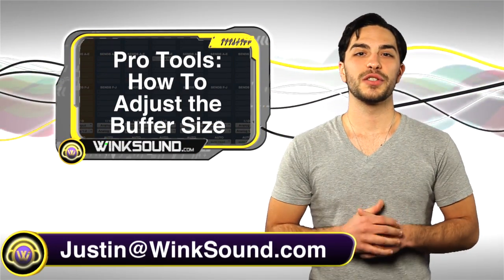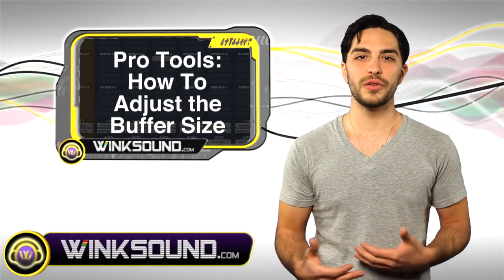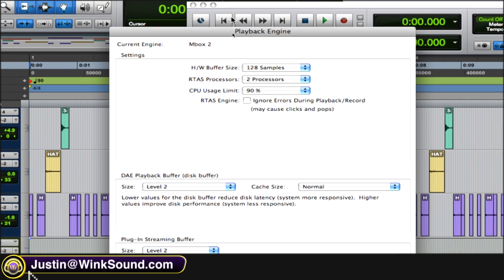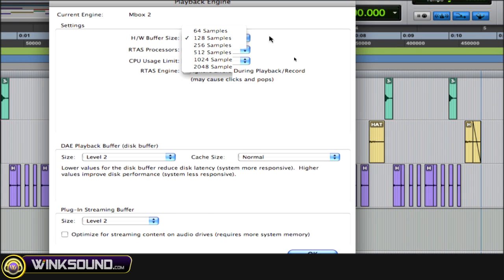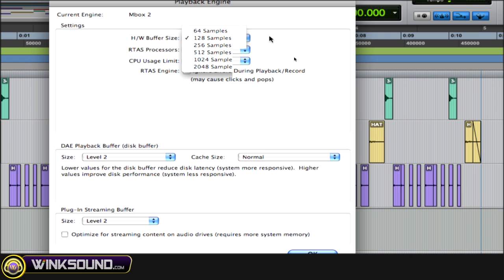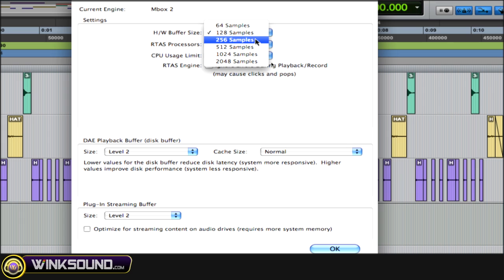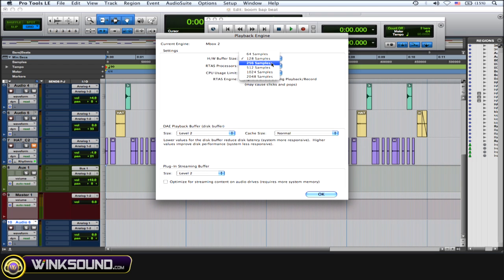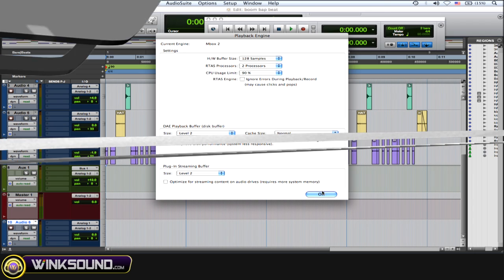Pro Tools: How To Adjust the Buffer Size | WinkSound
Learn how to free up processing power and speed up your sessions by adjusting the H/W (Hard Ware) Buffer Size within Pro Tools.